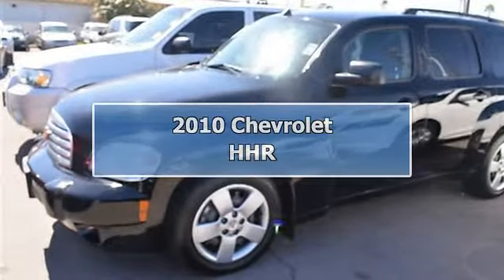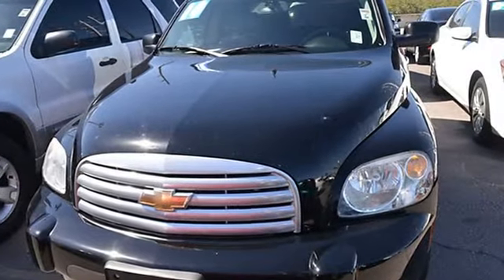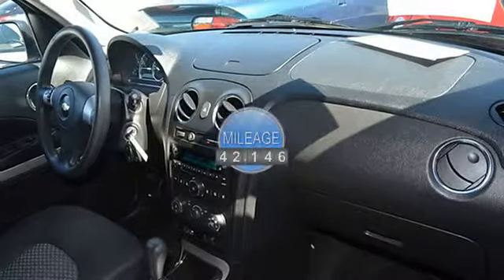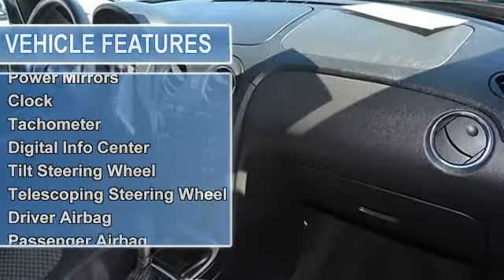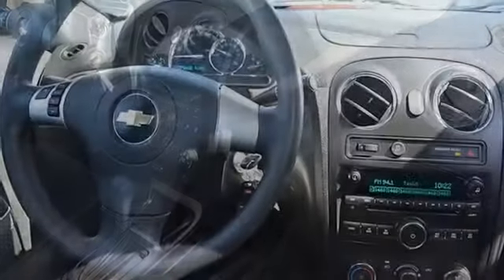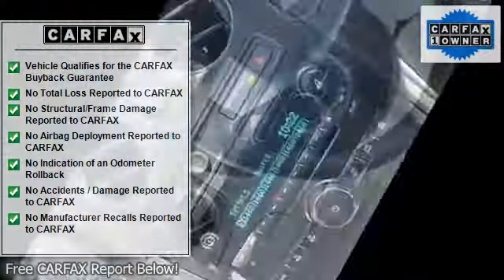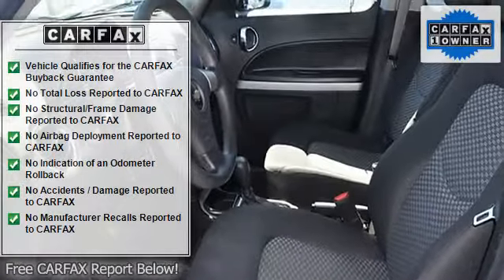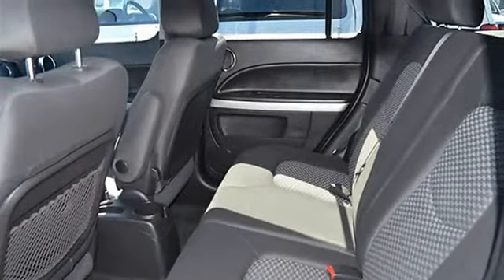2010 Chevrolet HHR - Reliable Auto Sales - Las Vegas, NV 89104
1815 E. Sahara Ave

For Sale: 2010 Chevrolet HHR
VIN: 3GNBAADB6AS543586
Engine: 2.2L L4 MPI DOHC 16V
Drivetrain: Front Wheel Drive
Transmission: 5-Speed Automatic
Mileage: 42,146
Color: Black (exterior) Ebony (interior)

Features:
This 2010 Chevrolet HHR four doors LS S U V features a 2.2L L4 MPI DOHC 16V 4 cyl Flex Fuel engine. It is equipped with a 5 Speed Automatic transmission. The vehicle is Black with a Ebony Cloth interior. It is covered by a limited warranty.